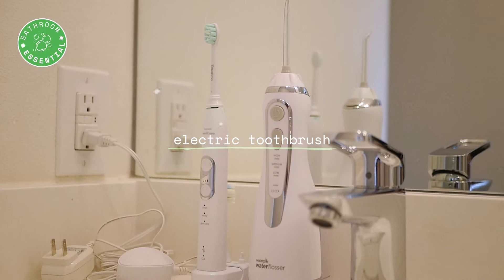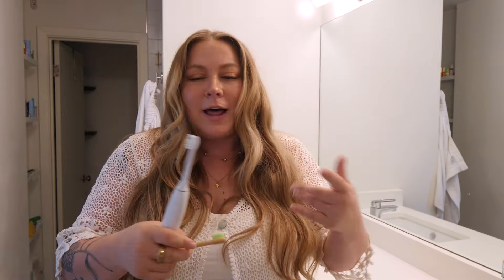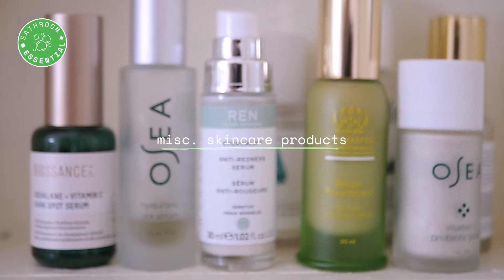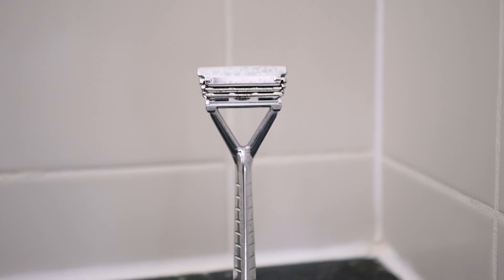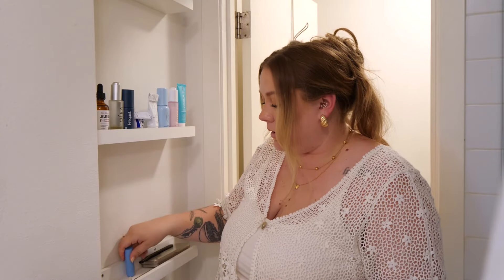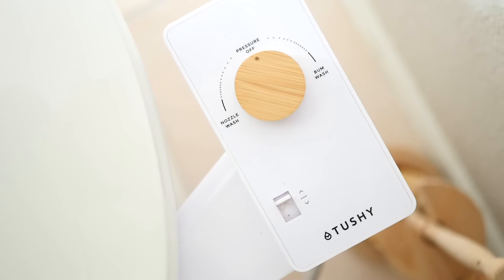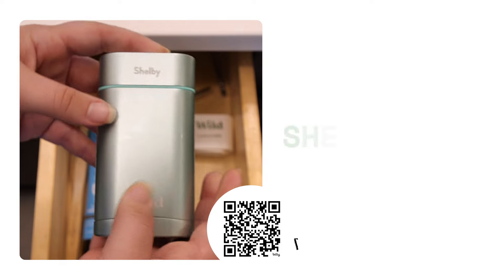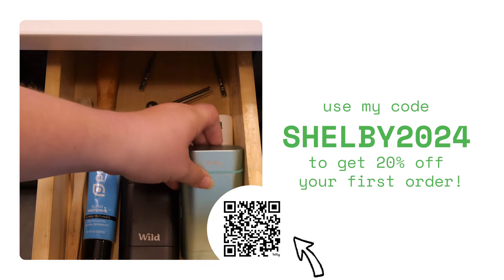what i use in my eco-friendly bathroom 🛁✨🍃🫧 sustainable & plastic free swaps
I have curated my zero waste essentials over many years of trials & tribulations and let me tell you... a *good* plastic-free deodorant is hard to find!

---▸ Get $10 OFF with code "ess10"
▸ Make Up Eraser
▸ Bamboo electric toothbrush head
▸ Plastic-Free Toothpaste
▸ Organic Cotton Wrap Towel
▸ COOLA SPF

--▸ Get $10 OFF the MOST COMFY & sustainable Period Underwear with code "ess10"

--▸ Get a FREE consultation with SunPower (the solar panels I have!)

--▸ use this browser to help find second hand items!